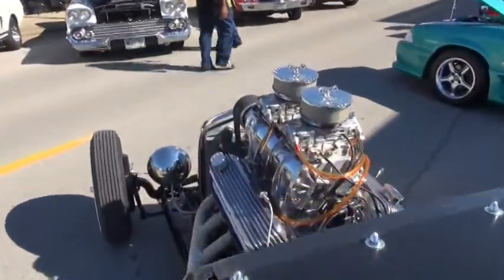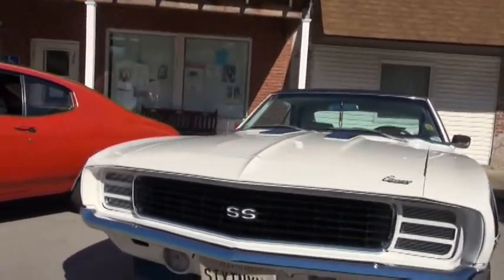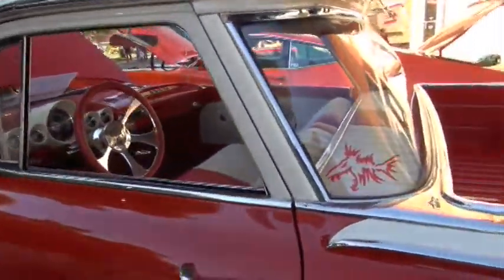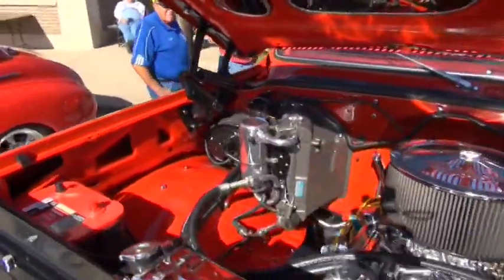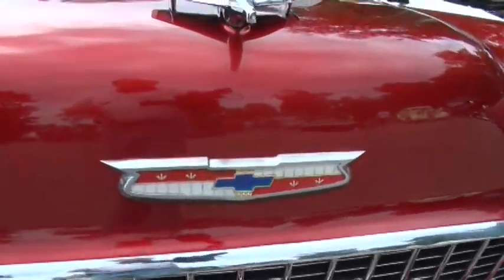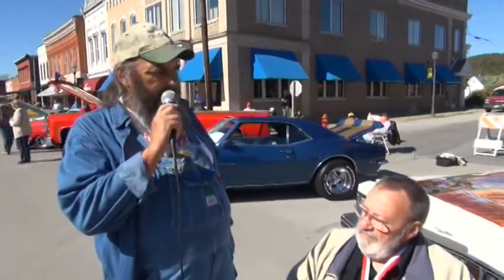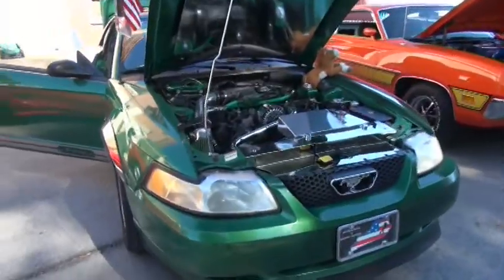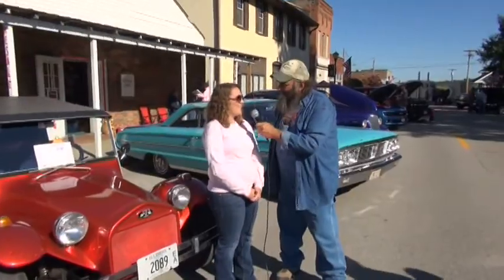3155 002 CarsforKids EP002